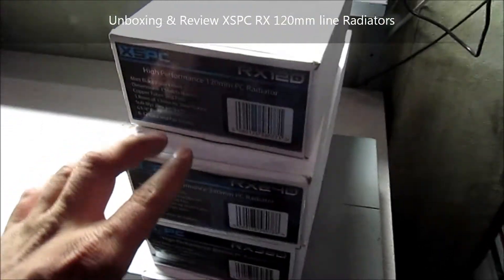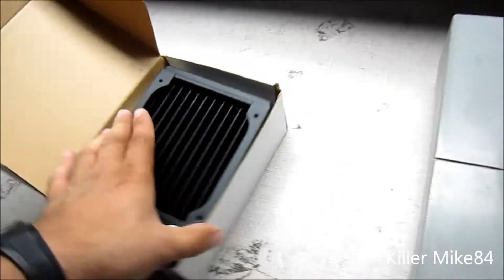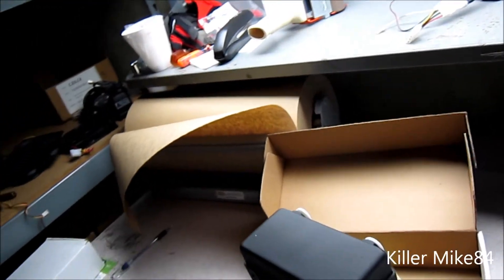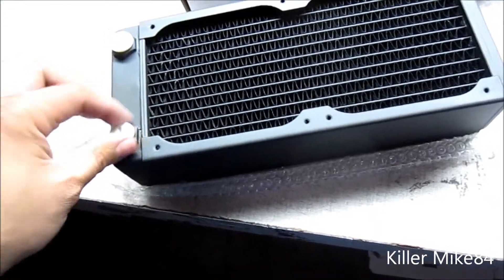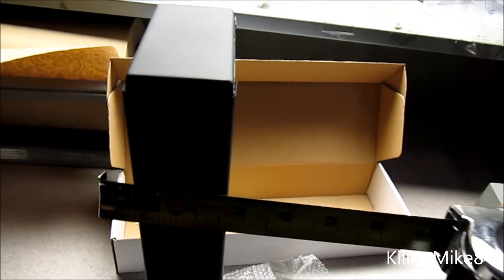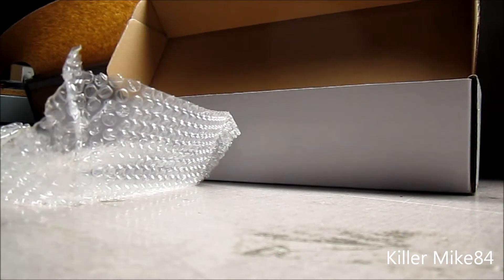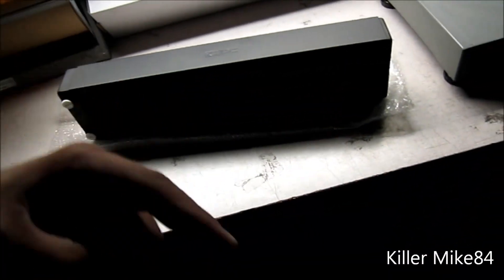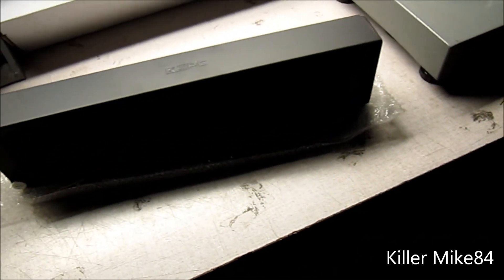Unboxing & Review XSPC RX 120mm line Radiators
XSPC RX 120mm line Radiators

Hey is my good friend of mine check out his channel